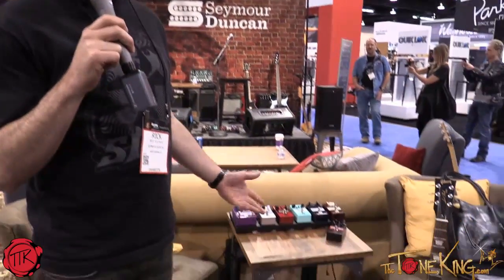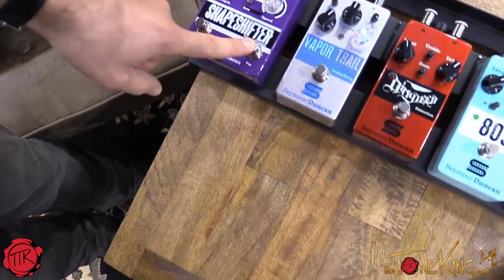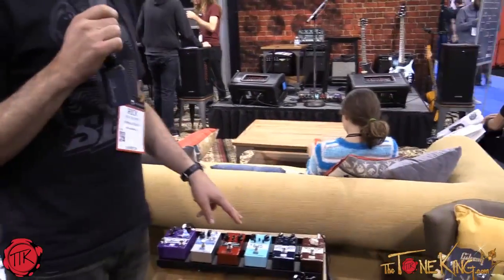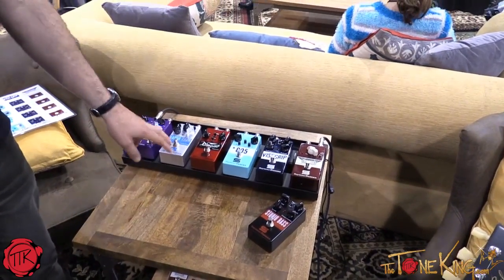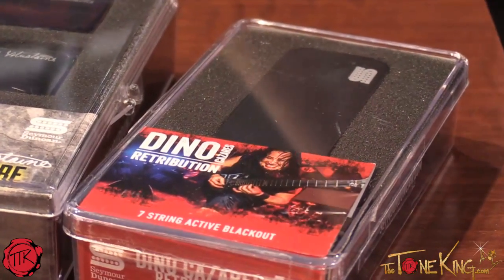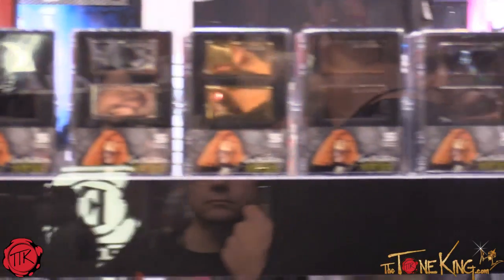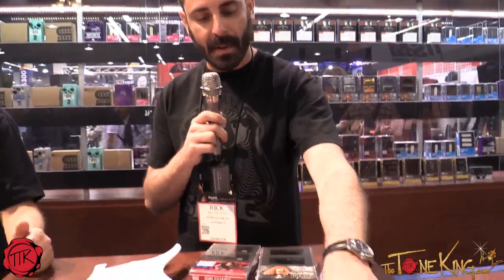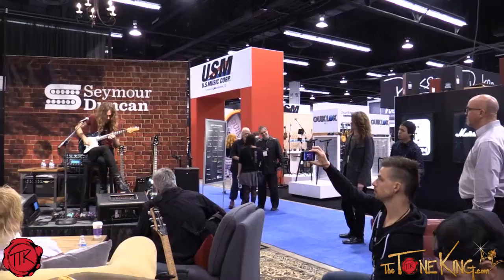Seymour Duncan New Stuff, Live Show, Cameo Appearance Winter NAMM 2015 '15